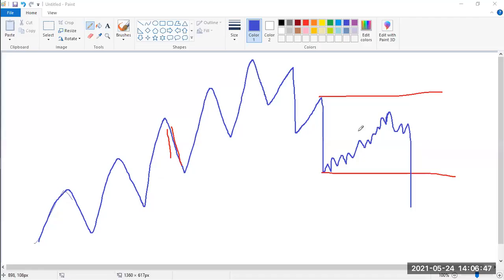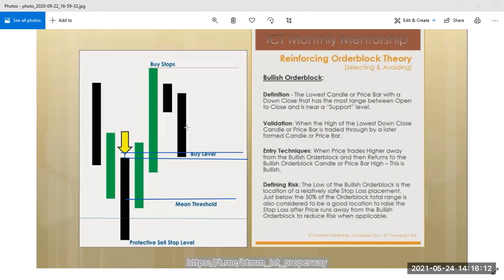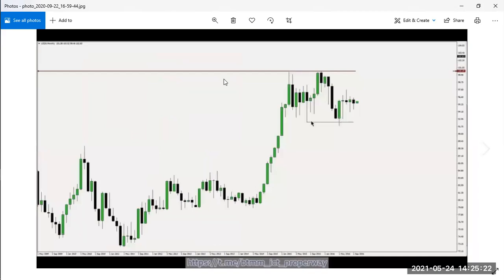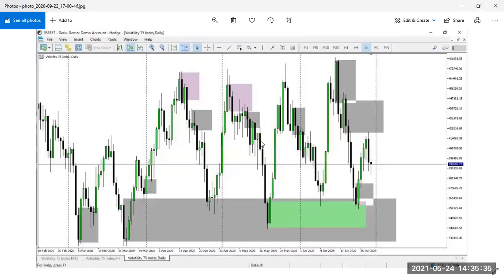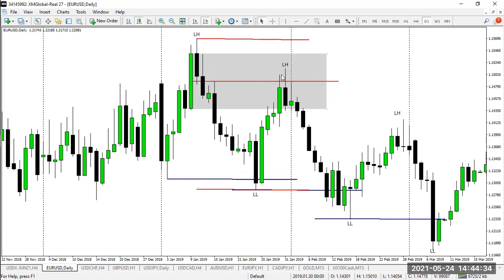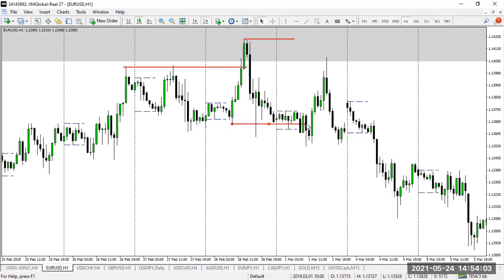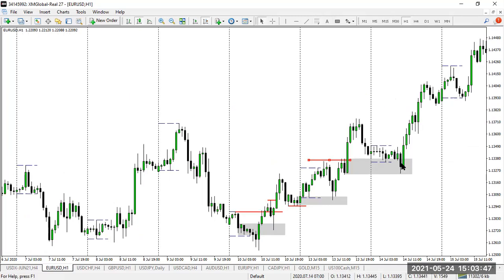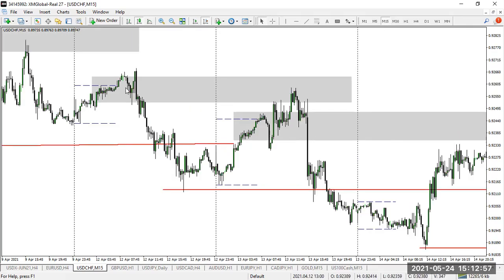3. Order Blocks Full Lesson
Here's the lesson on Order Blocks